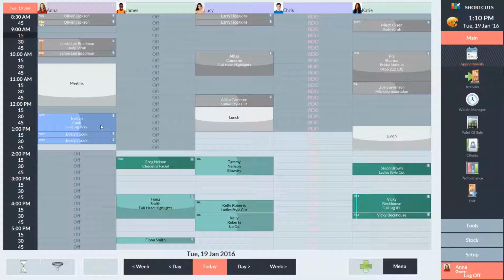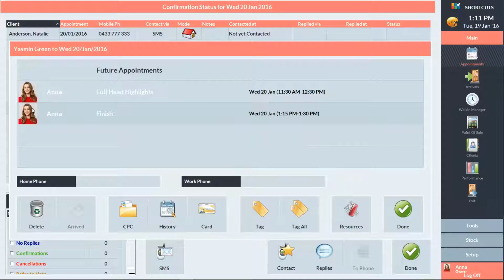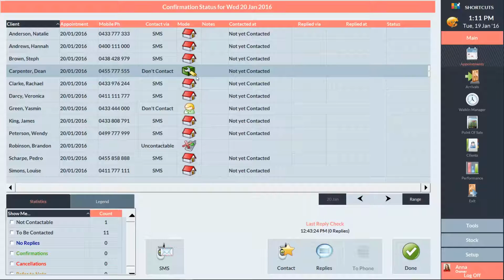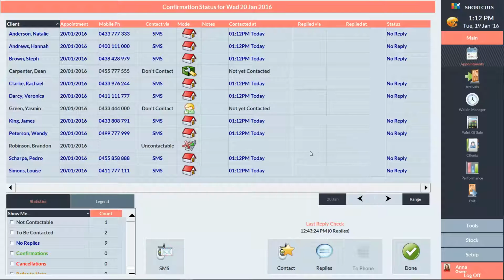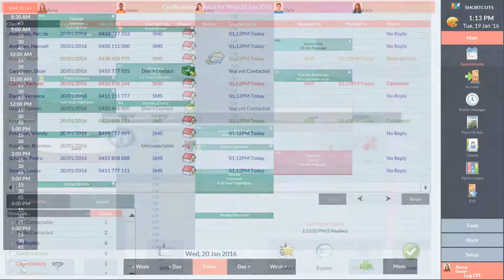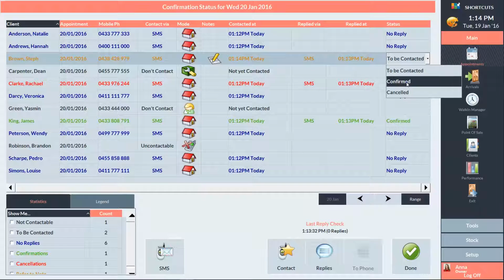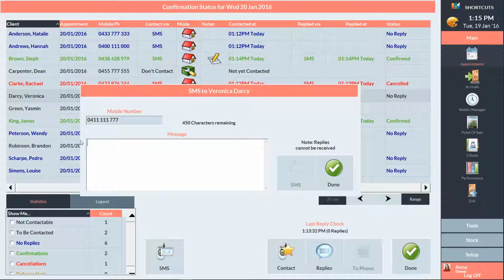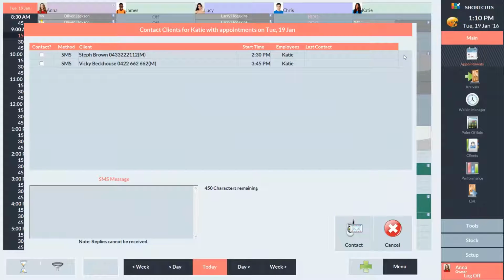Shortcuts - Managing SMS confirmations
This video demonstrates how to send out SMS confirmations, manage replies from your clients and monitor confirmation statuses. This will allow you to easily communicate with your clients about their upcoming appointments.